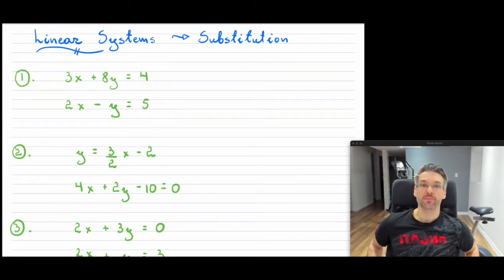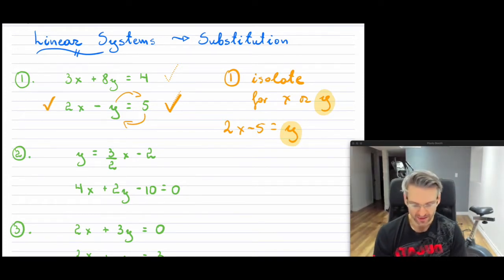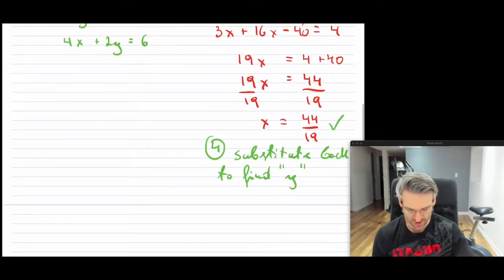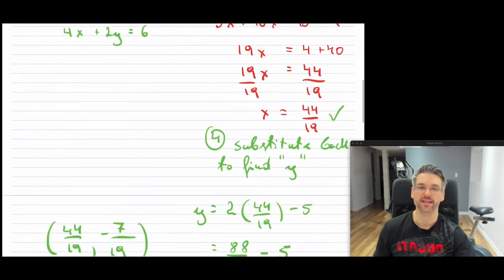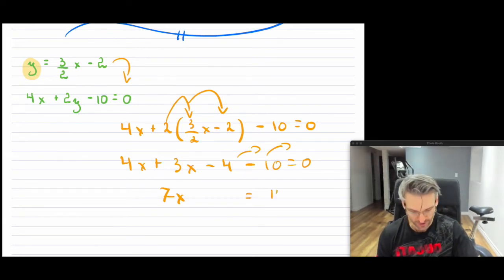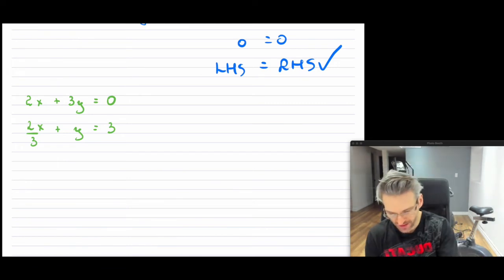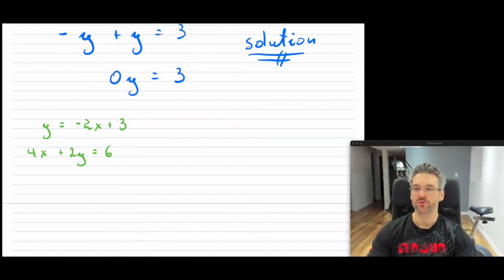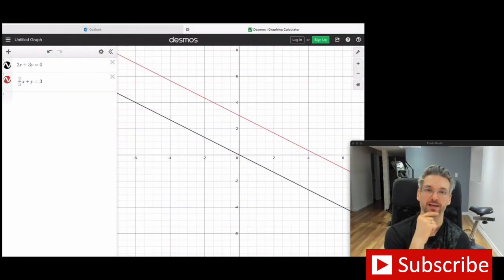Grade 10 Math - Solving Linear Systems by Substitution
This is another video on solving Linear Systems by Substitution! Originally I did a video on the topic for Grade 9 students, but my hope was to better the other video and provide more insights and clarification.

Video discusses the three outcomes when solving a linear system in two variables.